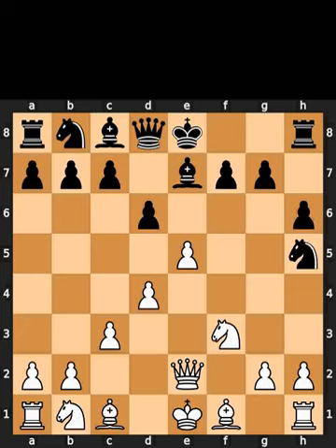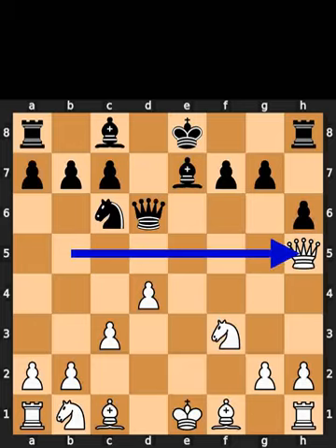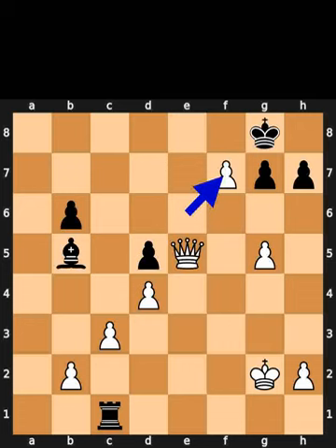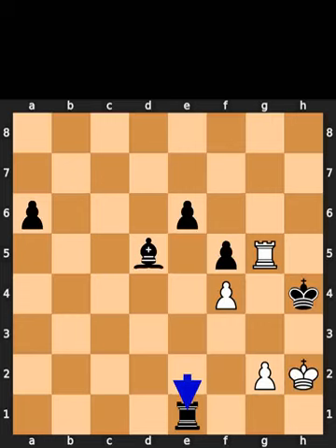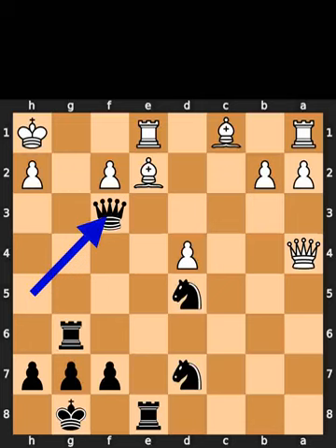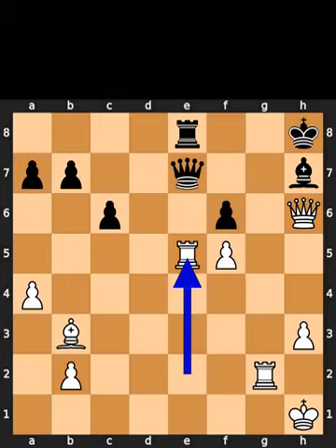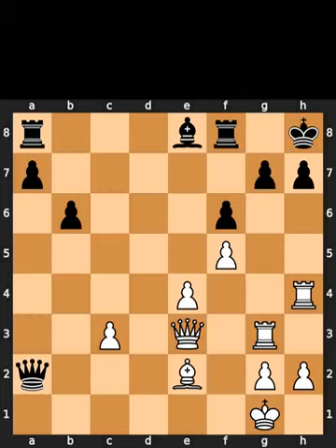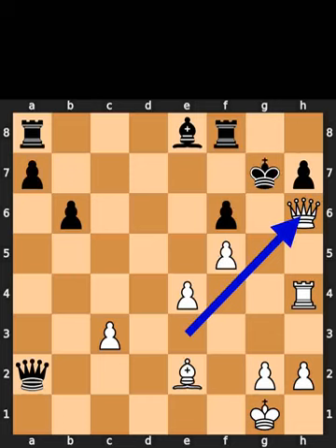Chess Puzzles - 22nd of March, 2023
0:00 Chess.com
0:45 Lichess
1:26 Mate in 2
2:03 Mate in 3
2:49 Mate in 4
3:50 Auerswald

Puzzle from Wlodzimierz Schmidt vs Heinz Liebert game, in Polanica Zdroj, in 1967

Puzzle from Max Walter vs Lasker game, in Ostrava, in 1923

Puzzle from Herman Steiner vs Vladas Mikenas game, in Brno, in 1931